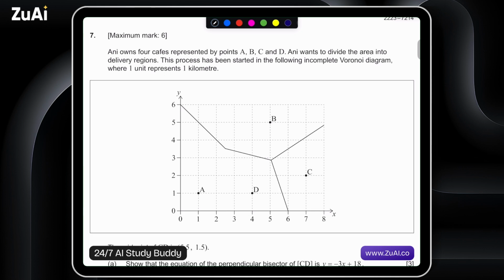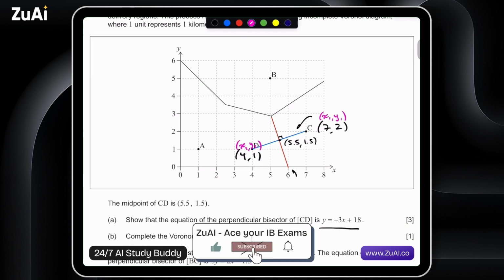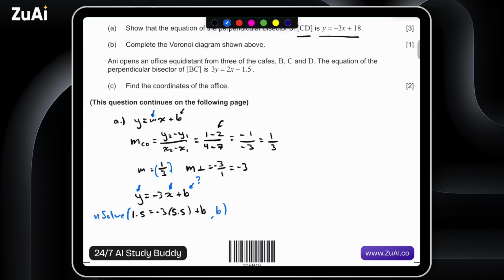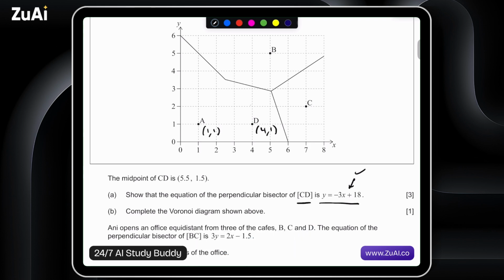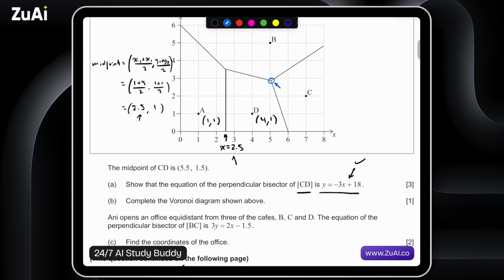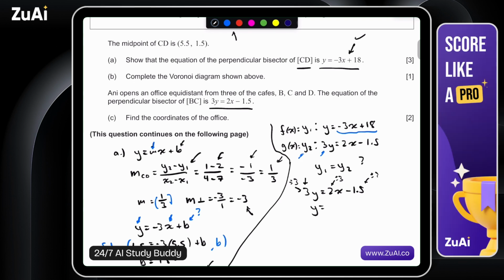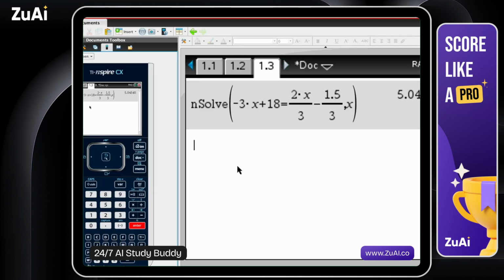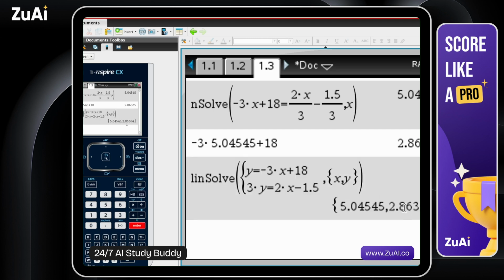Q7 Perpendicular Bisector (SL3.5) Paper 1 - May 2023 - Math AI SL | IB Exam Paper Solved with ZuAI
Welcome to ZuAI - Ace Your IB Exams! In today's video, we’ll explore a key IB Math topic: Voronoi diagrams and perpendicular bisectors. This question helps you understand how to find the equation of a perpendicular bisector and how to complete a Voronoi diagram, crucial for your IB Math exams.

Question Breakdown:
Ani owns four cafes represented by points A, B, C, and D. Ani wants to divide the area into delivery regions. The midpoint of CD is given as (5.5, 1.5).

Tasks:
(a) Show that the equation of the perpendicular bisector of [CD] is y = -3x + 18.
(b) Complete the Voronoi diagram shown above.
(c) Find the coordinates of an office equidistant from three of the cafes, B, C, and D, given the equation of the perpendicular bisector of [BC] is 3y = 2x - 1.5.

Solution:
Equation of the Perpendicular Bisector:

Calculate the slope of CD and use the midpoint to find the equation of the perpendicular bisector.
Complete the Voronoi Diagram:

Use perpendicular bisectors to divide the region into appropriate delivery areas.
Find the Coordinates of the Office:

Solve the system of equations for the bisectors to find the intersection point that is equidistant from B, C, and D.